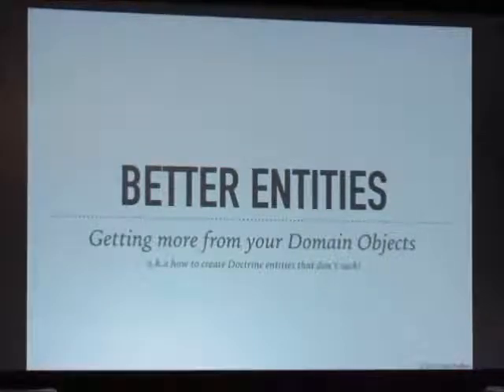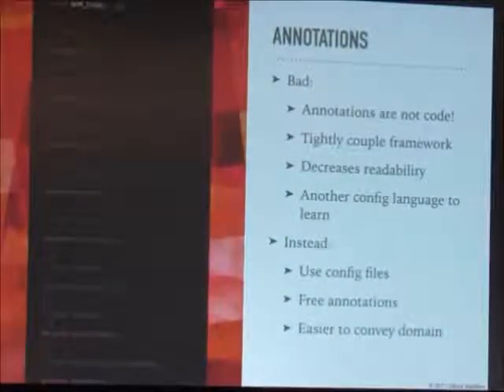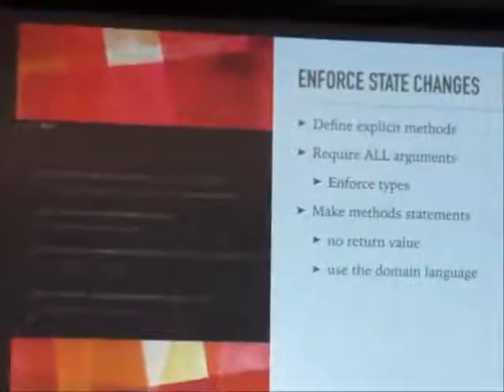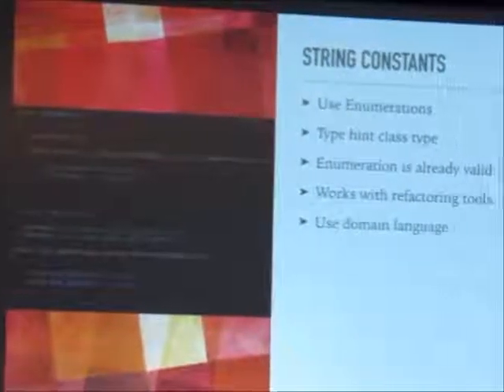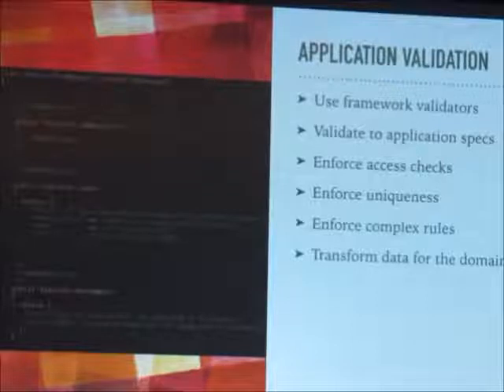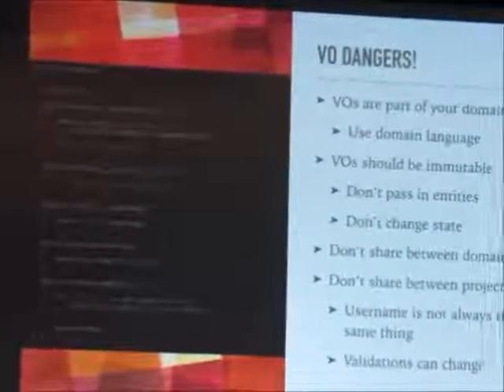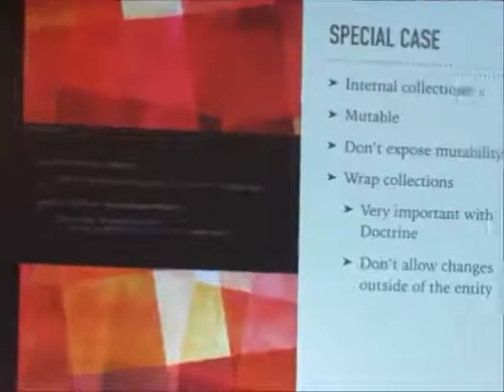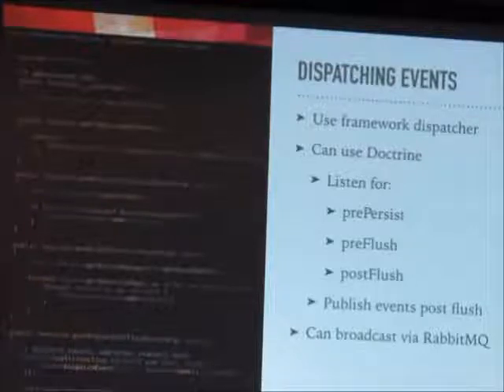Better Entities. Getting more from your domain objects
From meetup description:
"Dave Redfern will be taking us on a journey to entity enlightenment.

"Better Entities: Getting more from your Domain Objects” takes a real-life example from the Symfony getting started docs, and steps through improving the Entity API by refactoring, introducing Value Objects, Domain Events and cleaning it up."